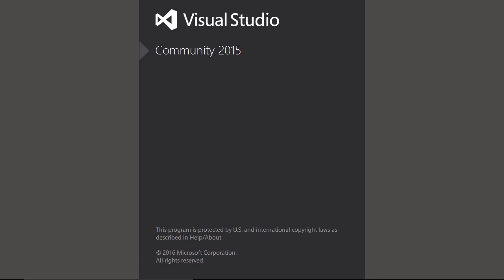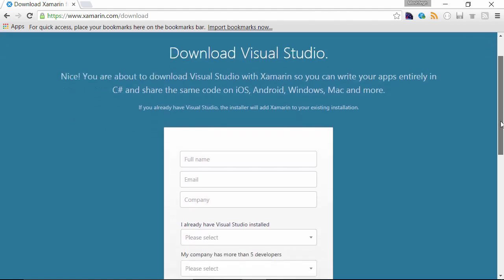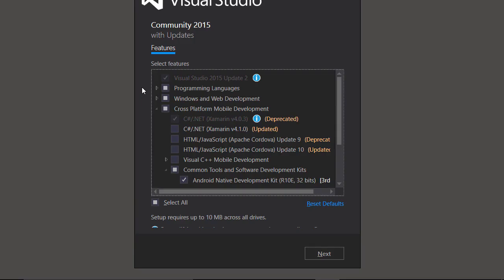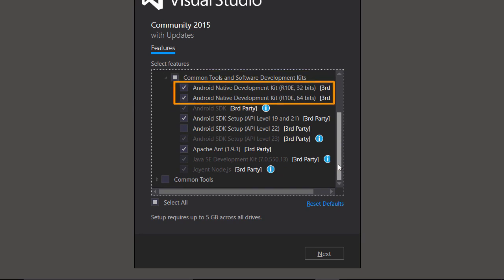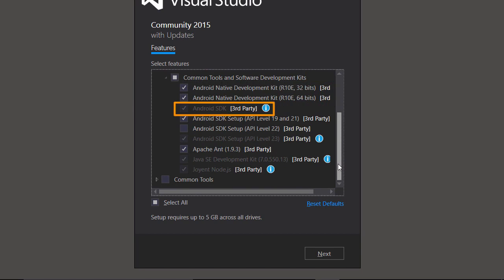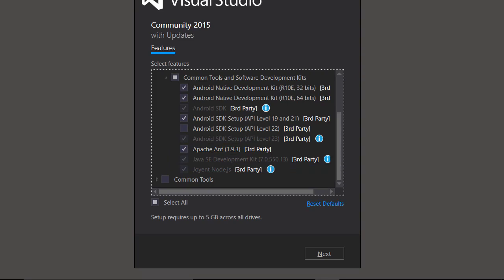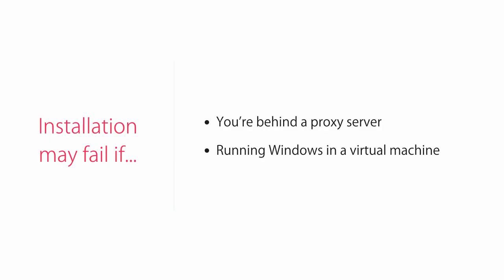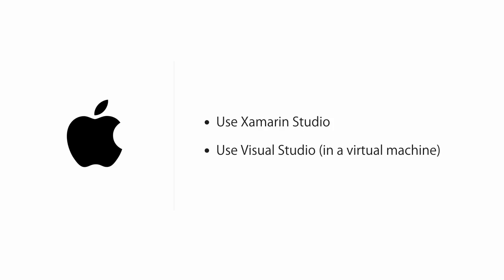003 Setting Up the Development Environment Downloadly ir